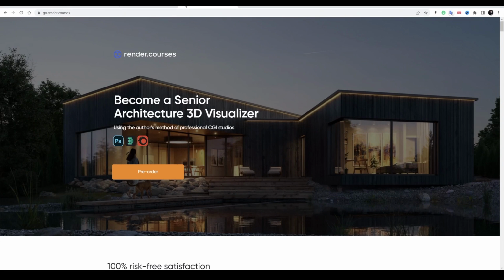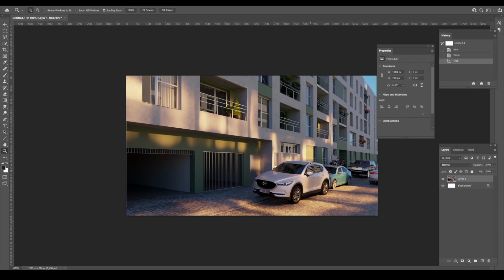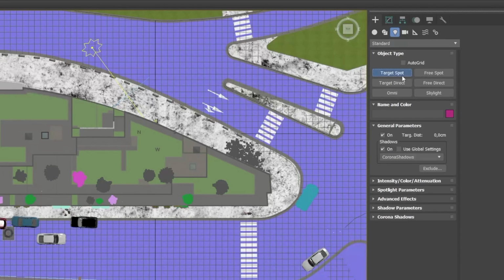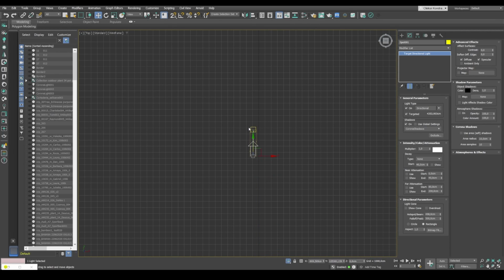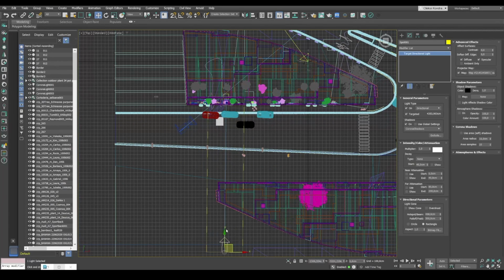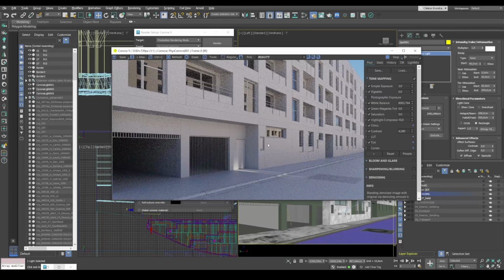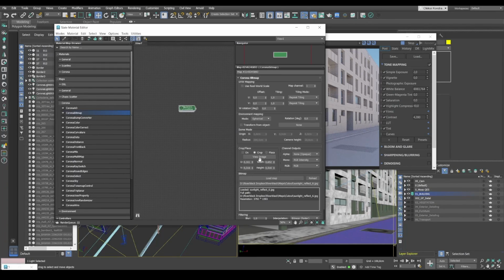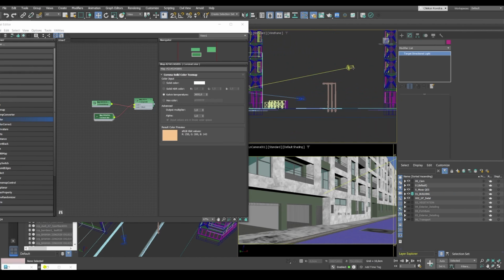This Corona Render Tutorial Shows You How to Make Caustics in Windows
Learn how to make caustics from windows corona rendering in this easy tutorial! It's help you create realistic render in 3ds max

Our lessons will help you become the 3D artist you've always wanted to be.